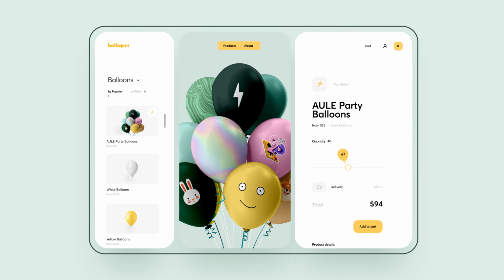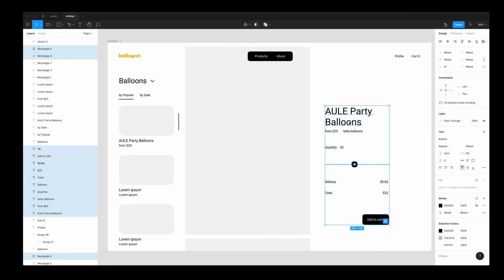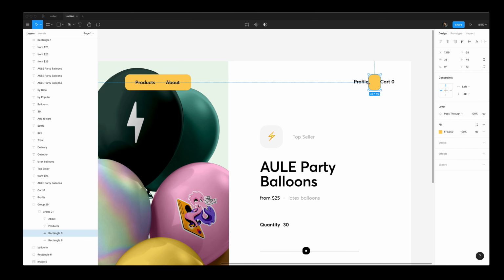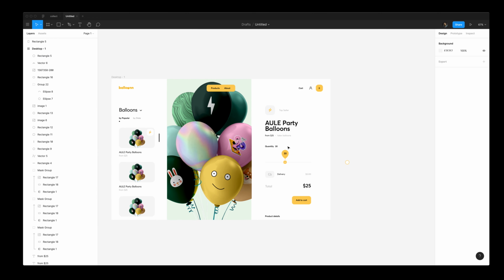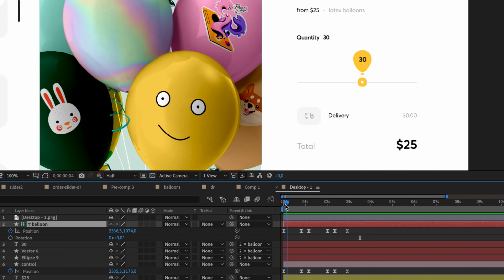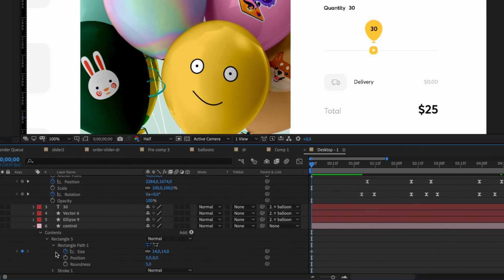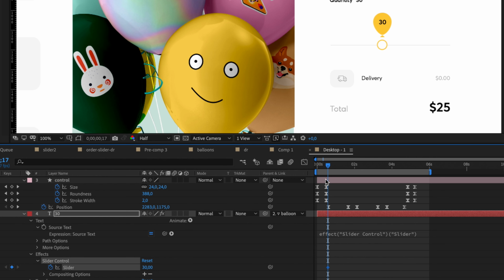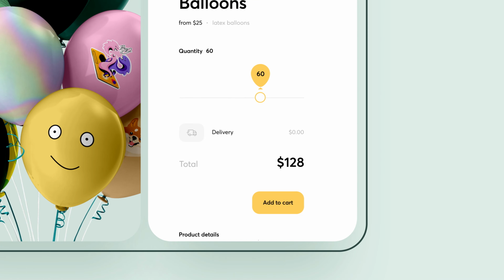Ordering Balloon Bouquets UI Design and Animation [Design Tutorial]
In this design course, we demonstrate how to create an "Add to cart" web page for a balloon ordering service. For ordering a product, we applied one of the techniques that affects the conversion of sales. The whole process includes working in Figma as well as After Effects for the animation of a special control for selecting goods quantity.